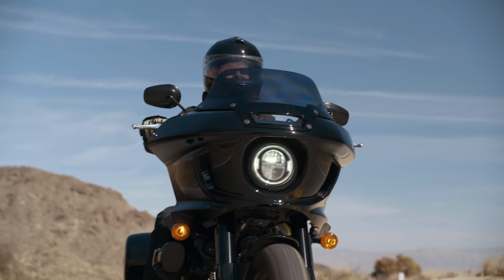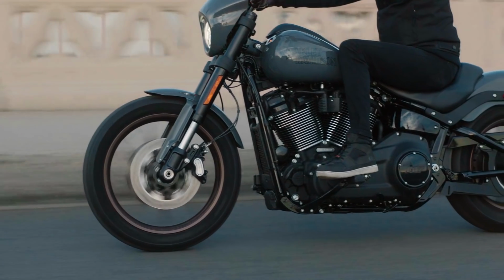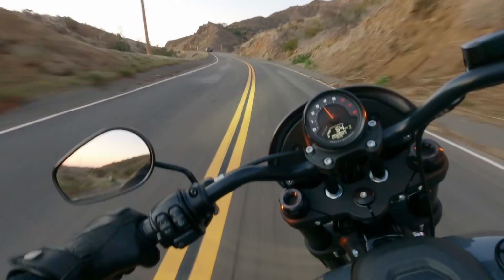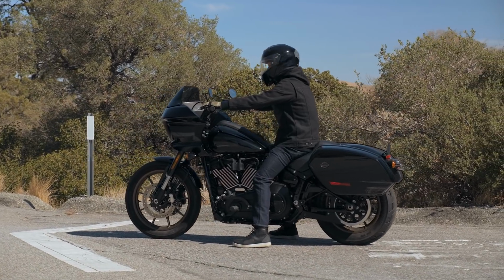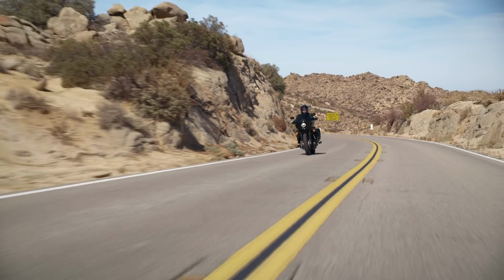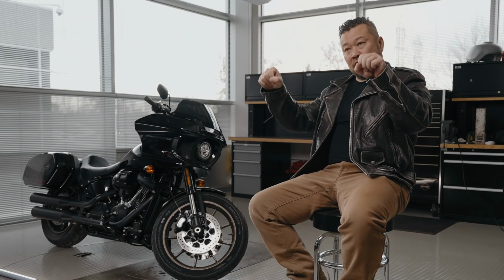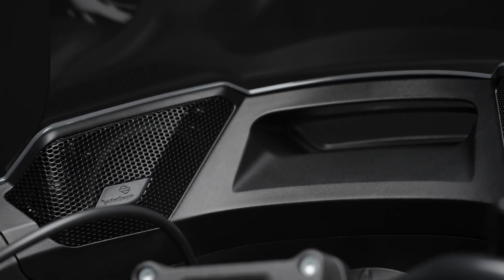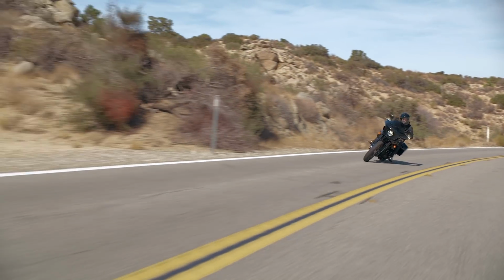2022 Harley-Davidson Low Rider S & 2022 Harley-Davidson Low Rider ST Design Process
Outrageous performance with a matching attitude. ​See how the new 2022 Harley-Davidson Low Rider ST was designed based off of learnings from the Low Rider S.

​Learn more about the 2022 Harley-Davidson Low Rider S and the 2022 Harley-Davidson Low Rider ST from the team behind the development of the Low Rider family ➡️